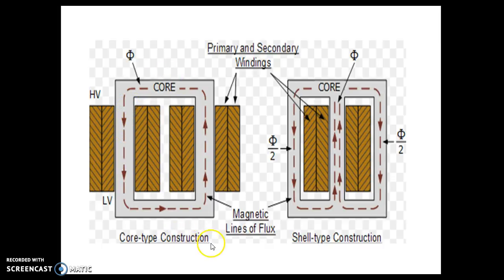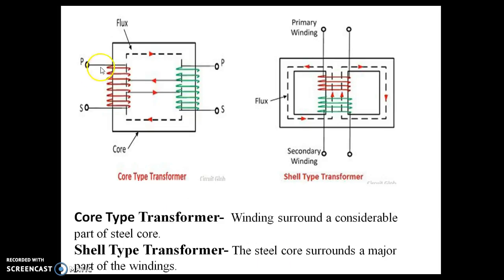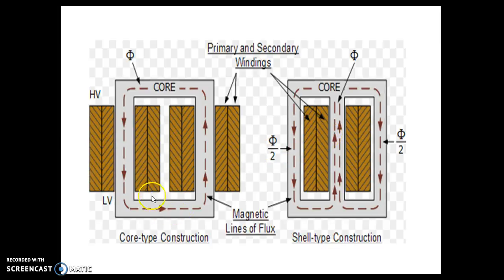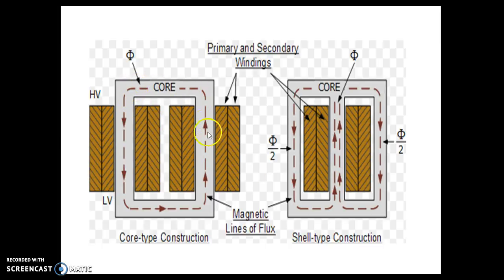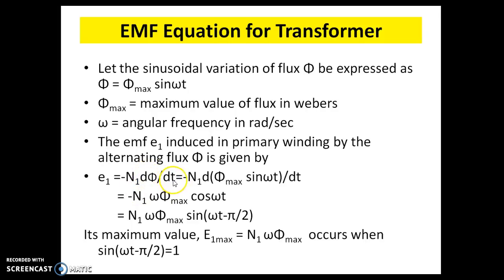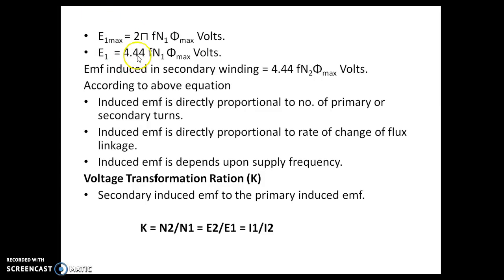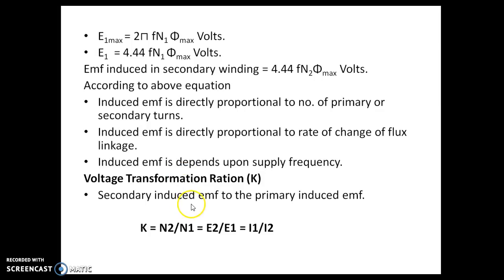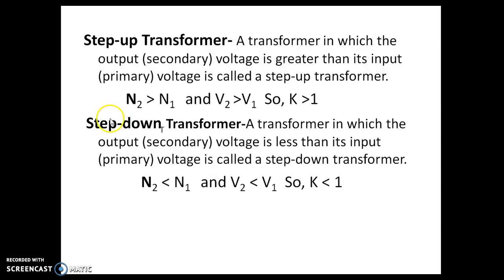Transformer construction and emf